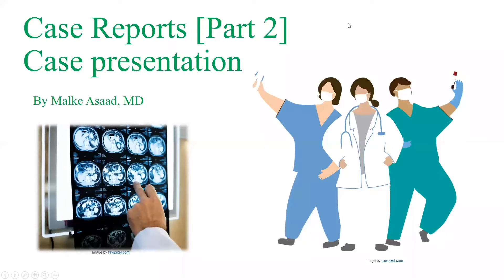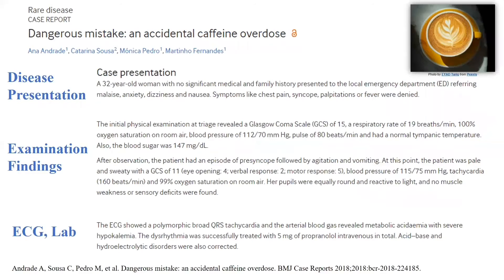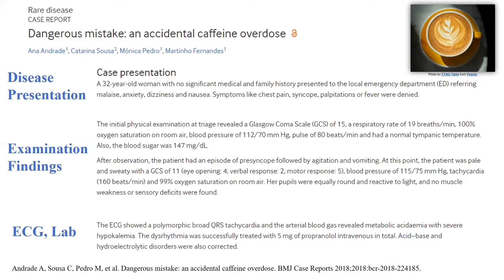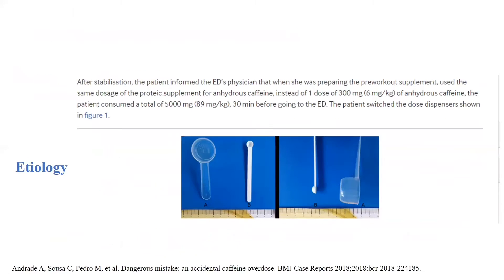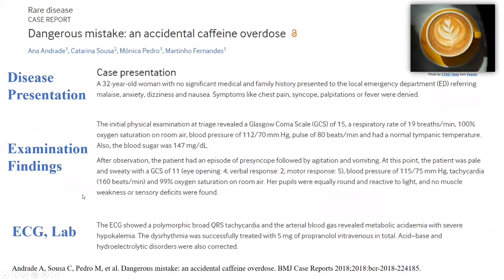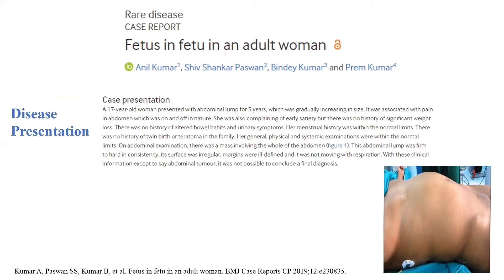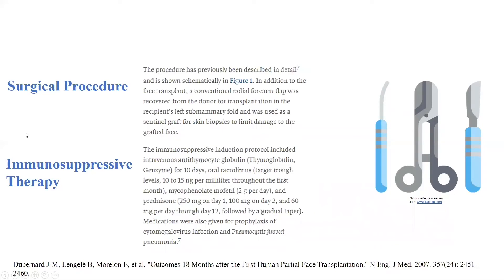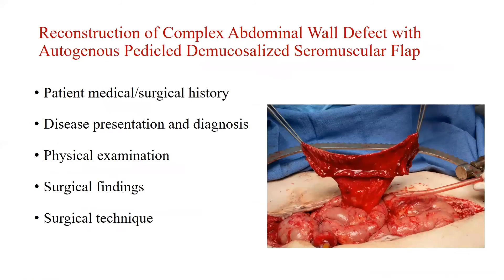Case Reports [Part 2] Case presentation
This is the second episode of a series of lectures covering different aspects of case report studies. In this lecture, I cover the case presentation in addition to examples of the latter from published case reports in the literature.